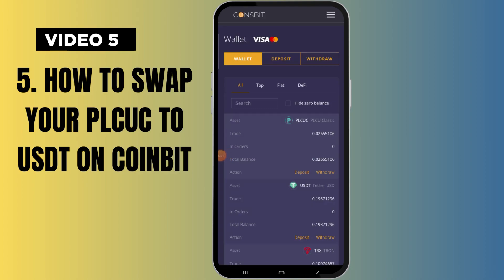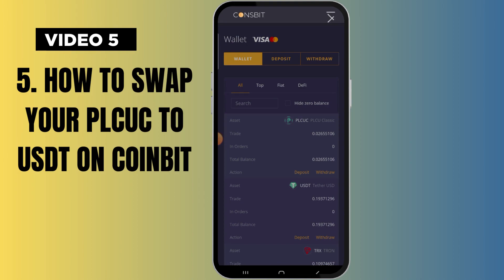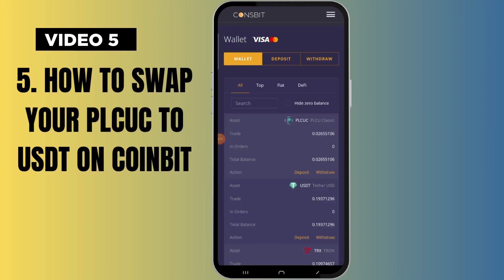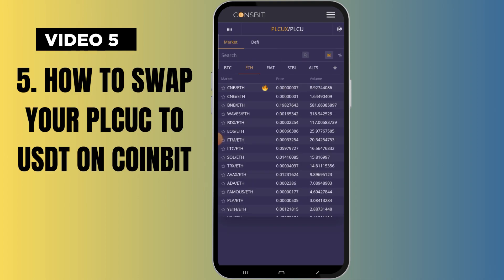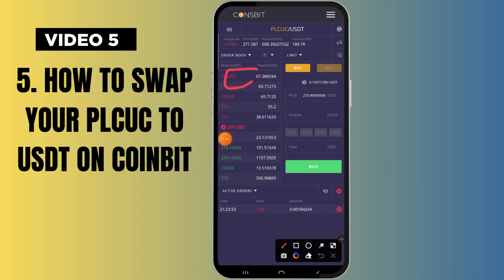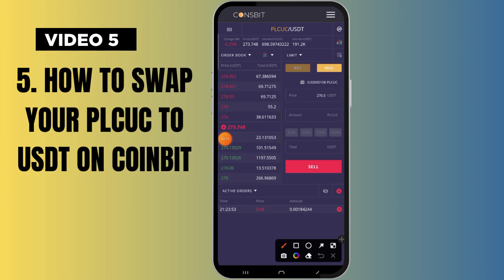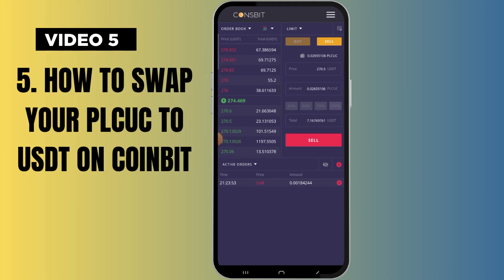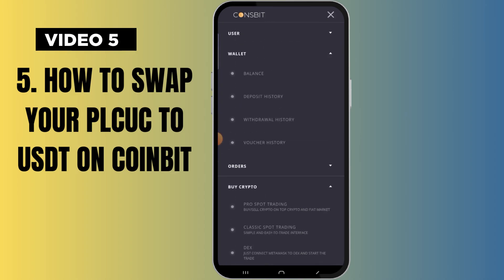PLCU 5. HOW TO SWAP YOUR PLCUC TO USDT ON COINBIT